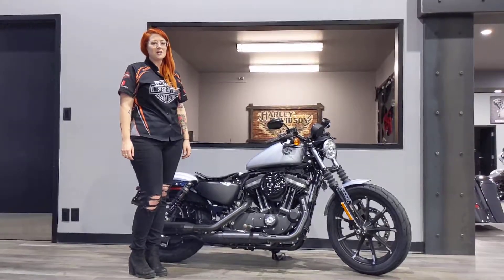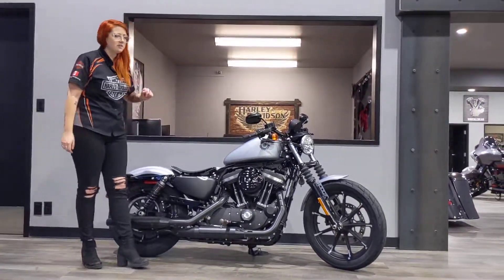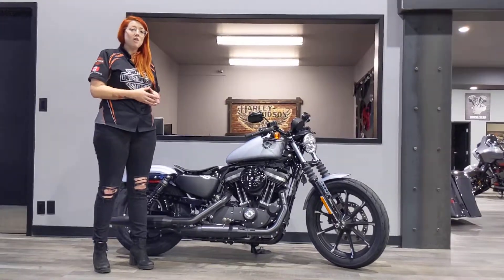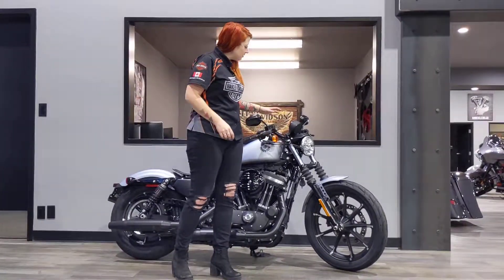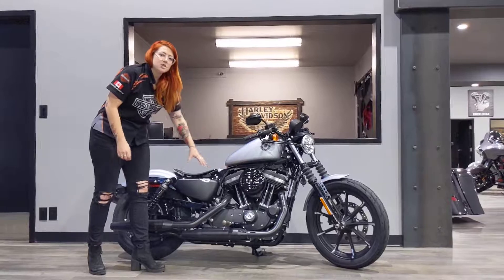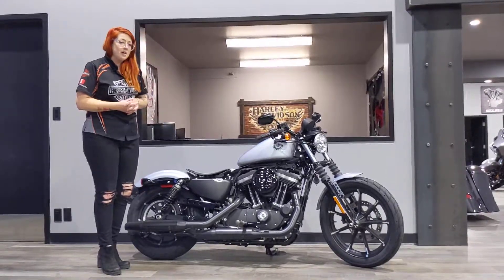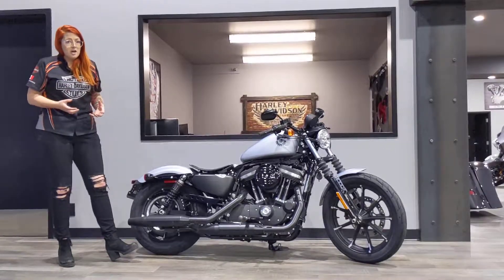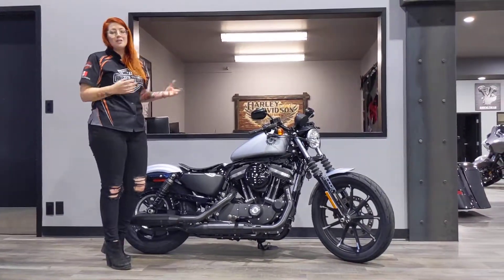2020 Iron 883 walkaround with Kat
The Sportster® motorcycle has been a feature on the motorcycling landscape since it first hit the scene in 1957. This is the machine that’s done it all. Drag racing, flat track racing, land speed records, and every kind of street riding or cross-country trek riders could dream up. Simple, righteous, bare-knuckle style. Legendary engine. Easily affordable. Infinitely customizable. Updated for the modern era. Take it wherever you want to go.